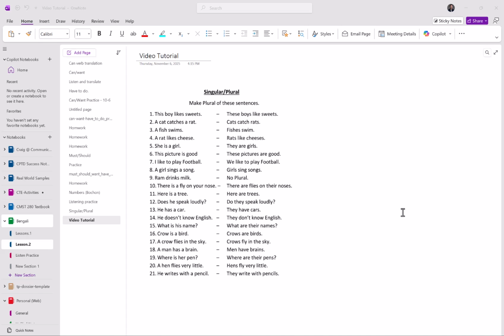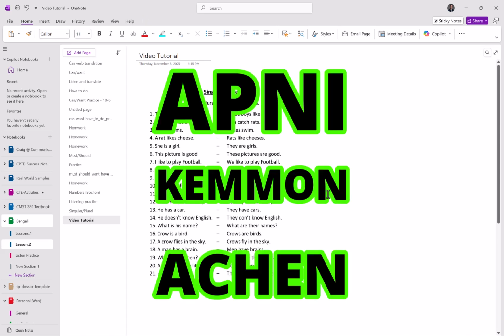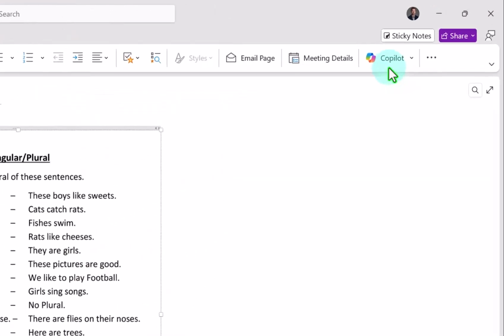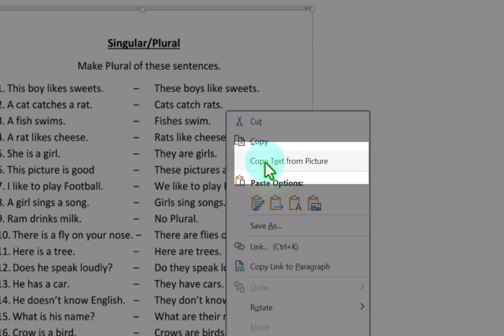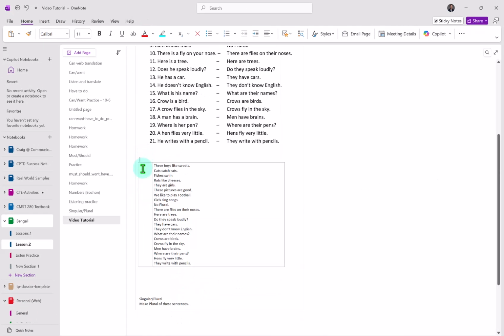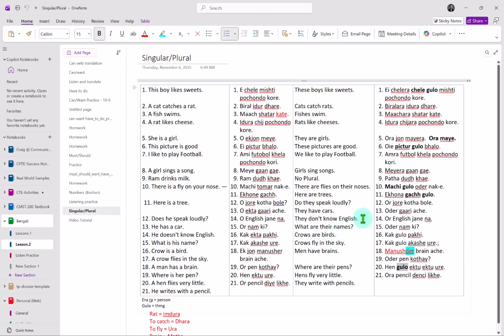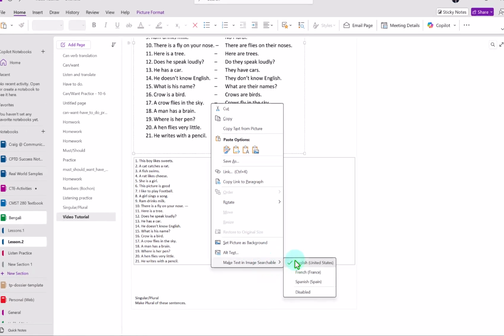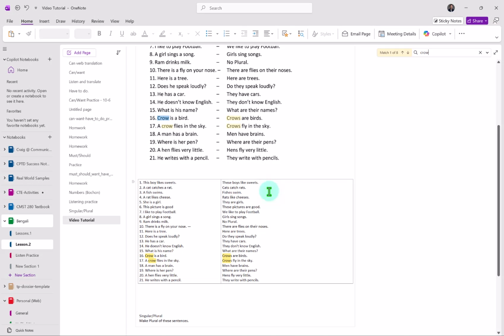OneNote Trick: Copy Text from Images (Accessibility Feature You’ll Love!)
Did you know OneNote can read text from images? 🤯
In this short video, I’ll show you how to use OneNote’s hidden accessibility feature — the ability to search and copy text from pictures. It’s a quick, practical trick that makes your notes more powerful and your content more accessible.

You’ll even hear me say “Apni kemmon achen?” — a Bengali greeting I learned while studying on Preply! 🇧🇩

👉 Steps shown:
1️⃣ Insert an image into OneNote
2️⃣ Right-click and select Copy Text from Picture
3️⃣ Paste and edit the extracted text — done!

Perfect for students, teachers, and anyone who works with scanned documents, screenshots, or visual notes.

💬 If you’re interested in learning a new language or practicing conversation skills, I highly recommend Preply — that’s where I’ve been learning Bengali!
🔗 [Insert your Preply referral or homepage URL]